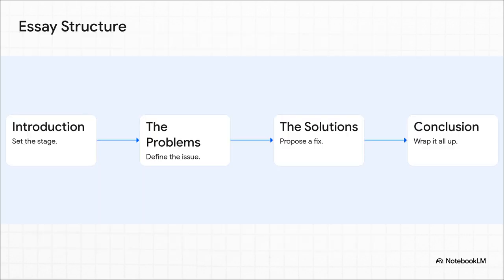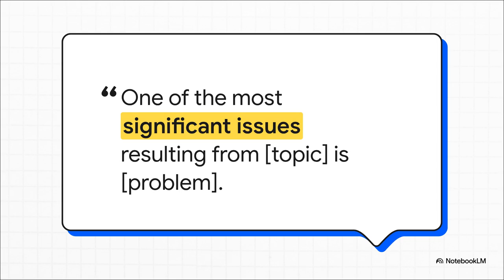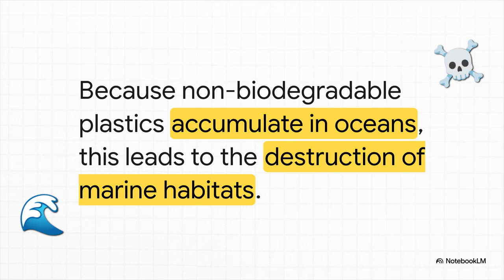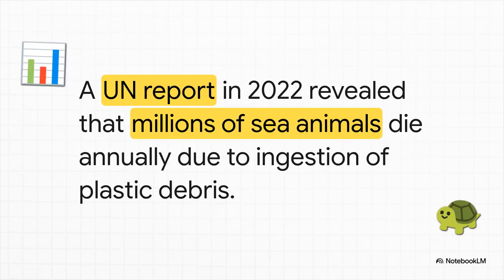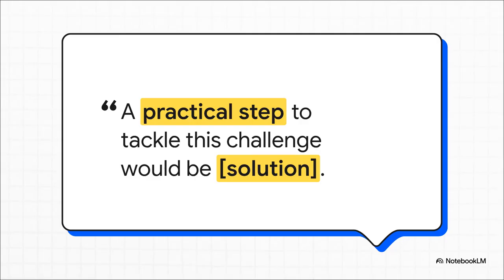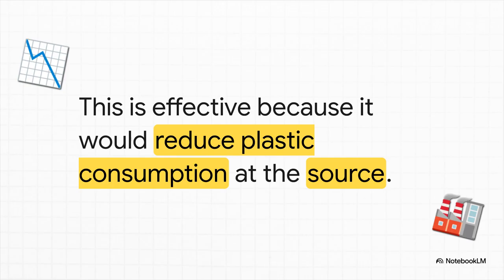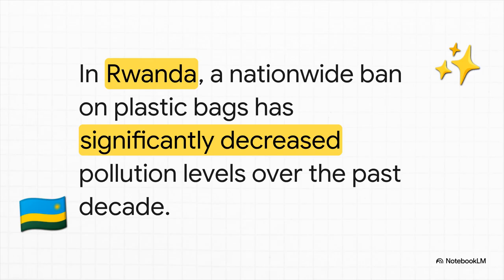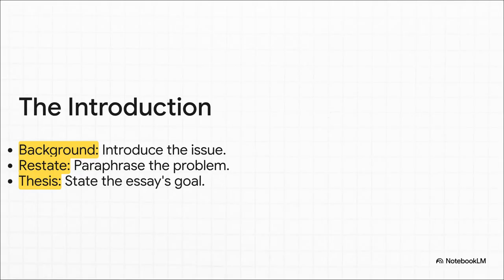PROBLEM-SOLUTION ESSAY-The Writing Skeleton